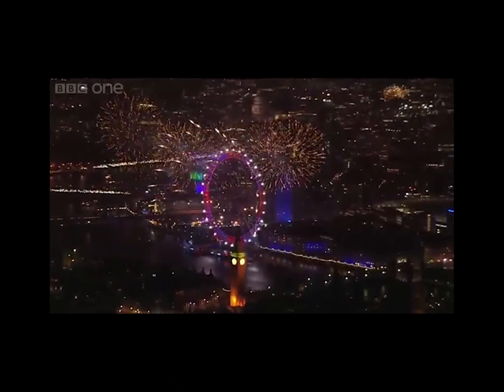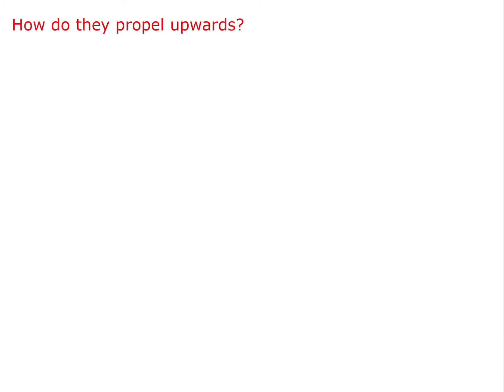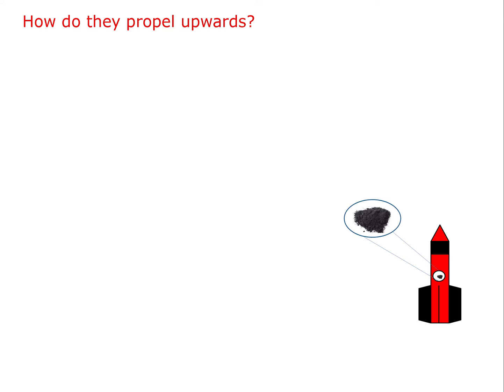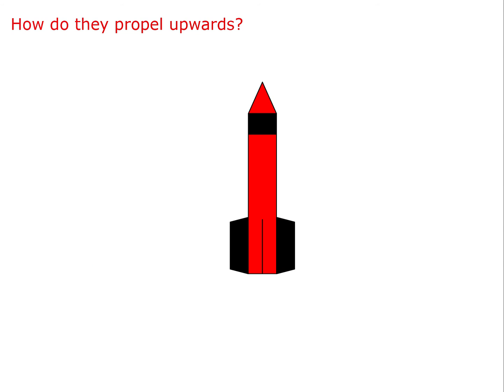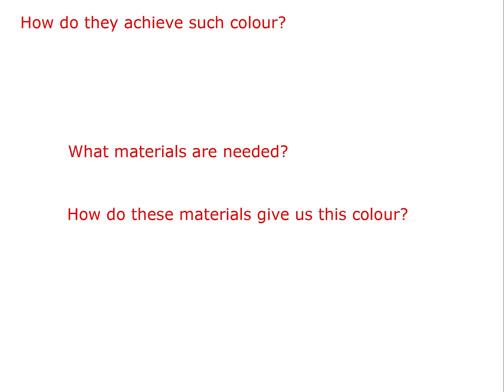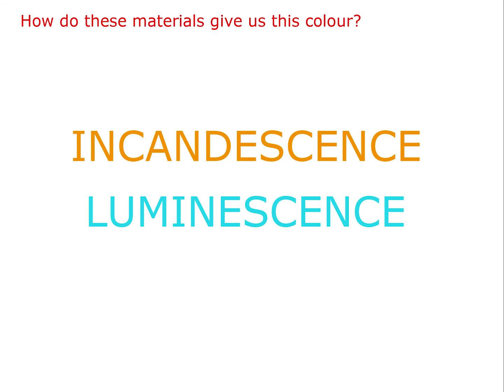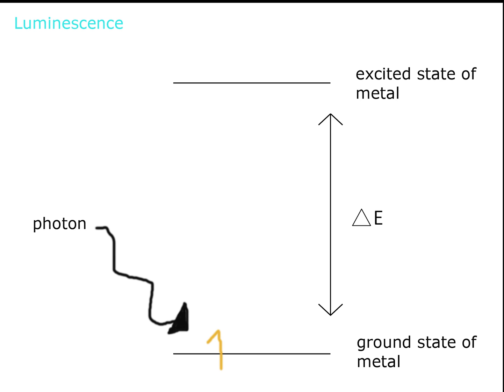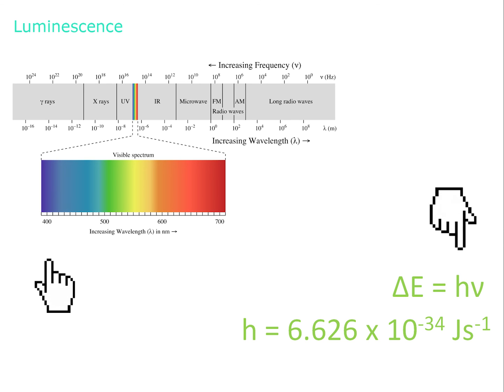The chemistry of fireworks by Jonathan Marley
This video has been put together and produced by MChem student Jonathan Marley. The video presentation is part of the Application of Research Methods module which allows students to choose a topic to present.